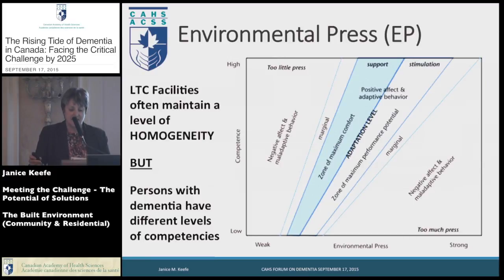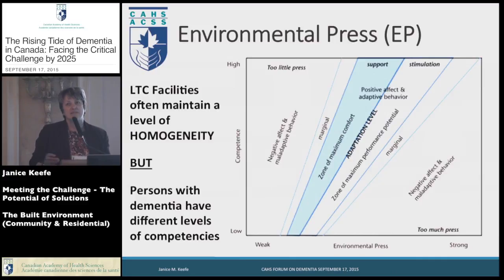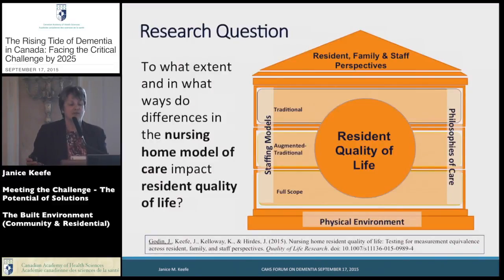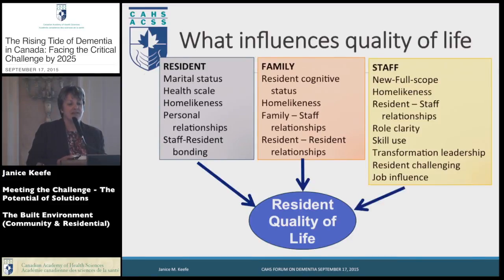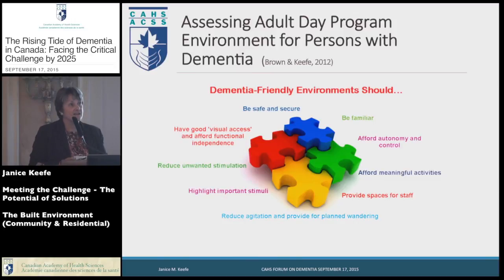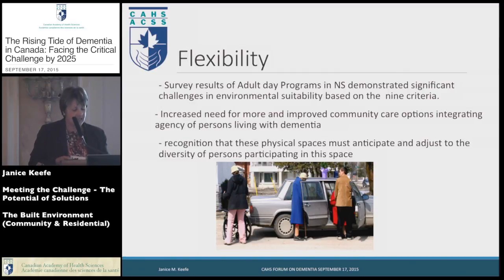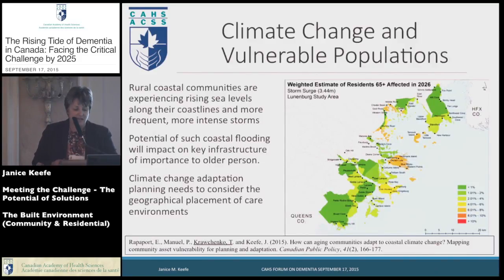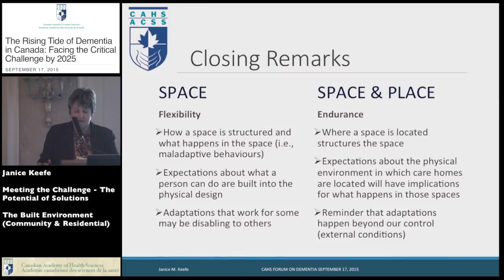Dr. Janice Keefe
CAHS Forum 2015: THE BUILT ENVIRONMENT (COMMUNITY & RESIDENTIAL)